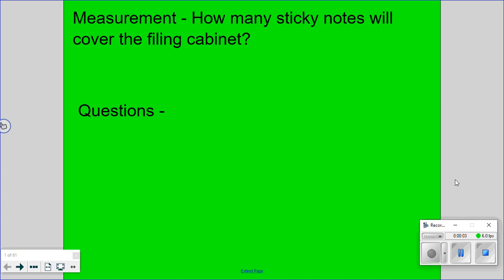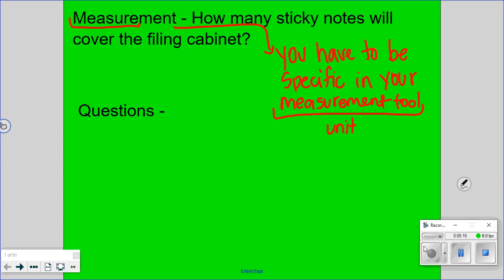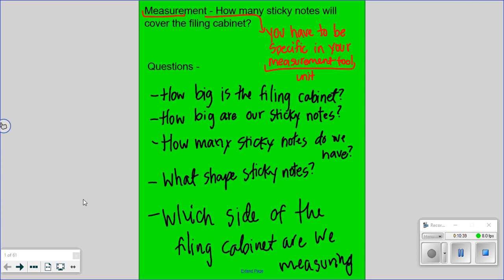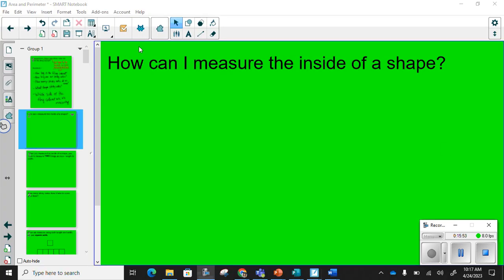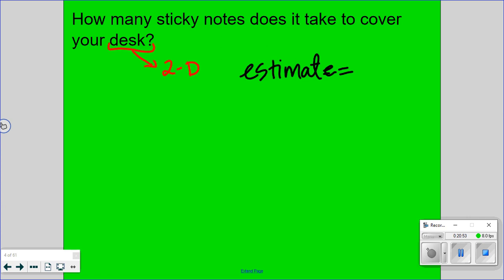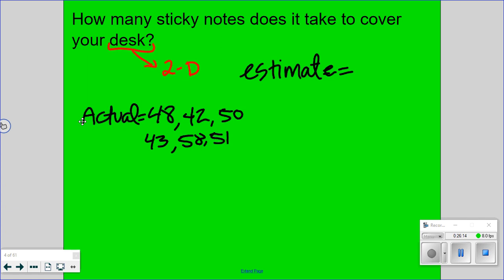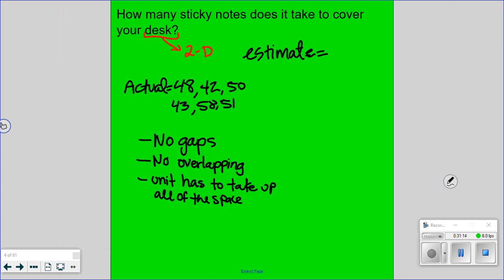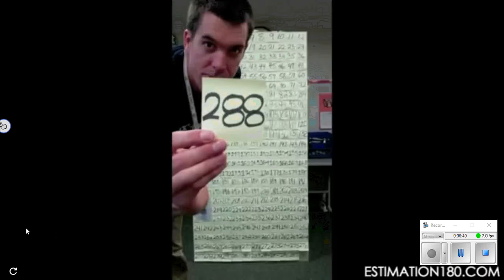Intro to Area